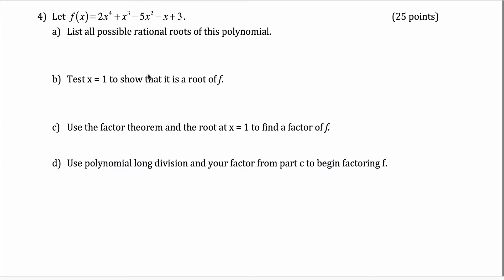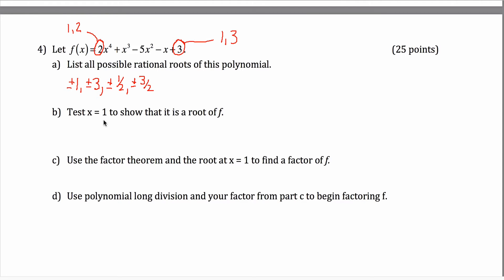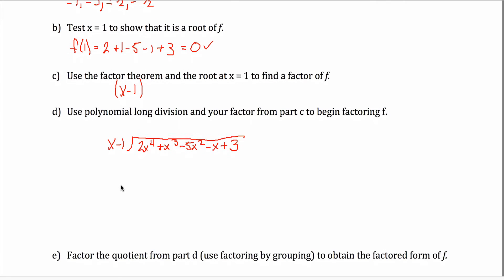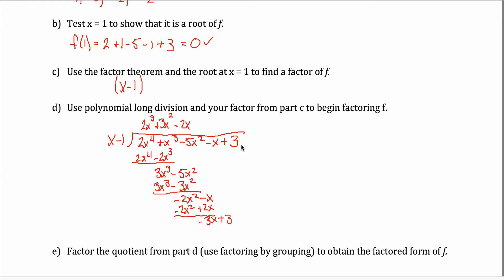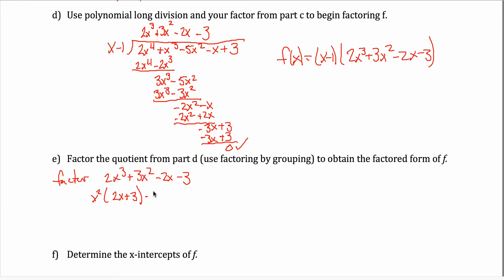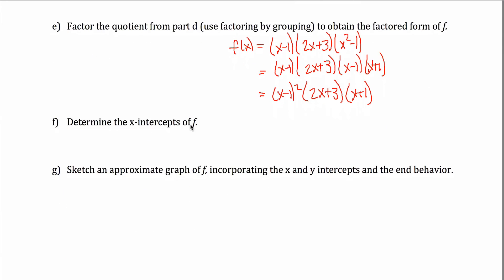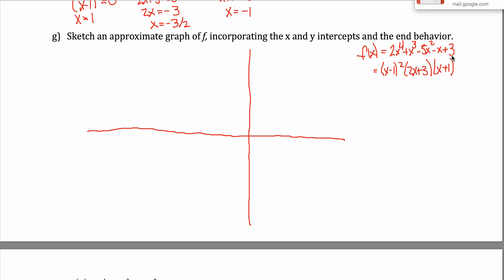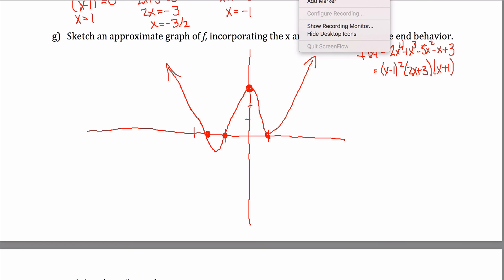Math 111 Final Exam 4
problem 4, fall 2016